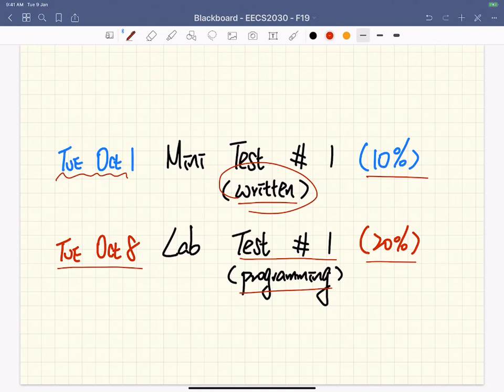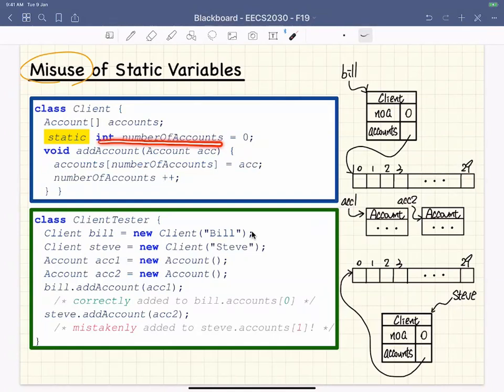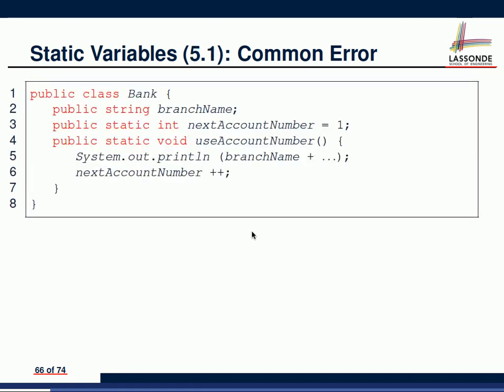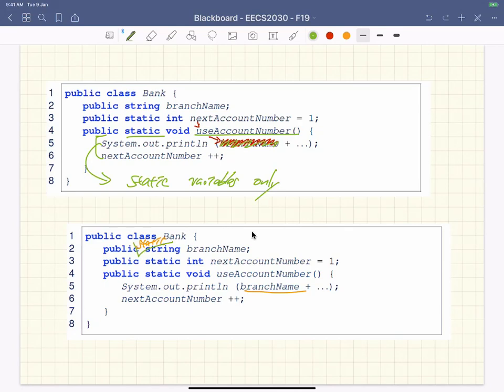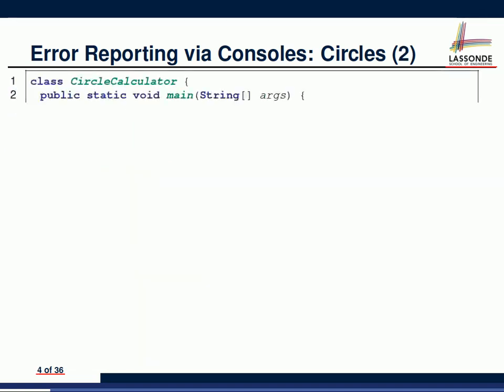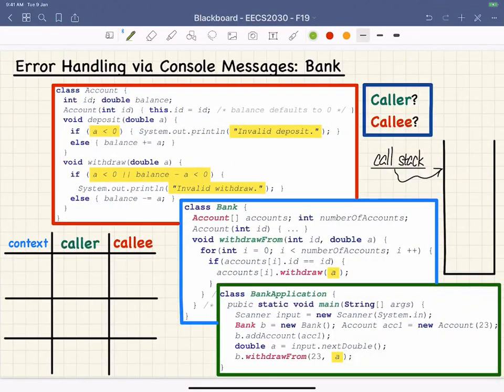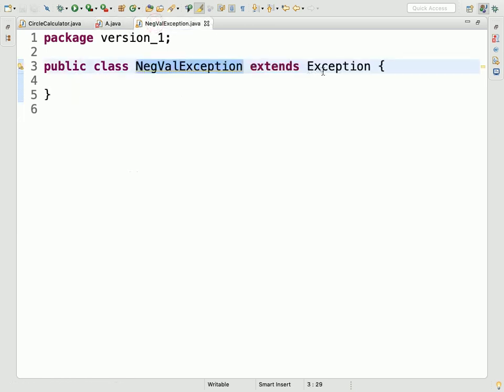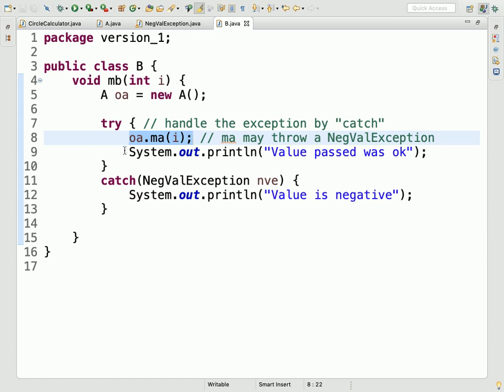EECS2030 F19 20190918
- Use of static variables (for automatically generated id)
- Misuse of static variables (for integer counter)
- Common error of static variables (use of non-static variable in static method)
- Error handling via console message
- Exceptions: Specify or Catch